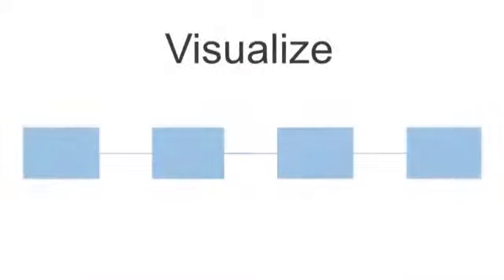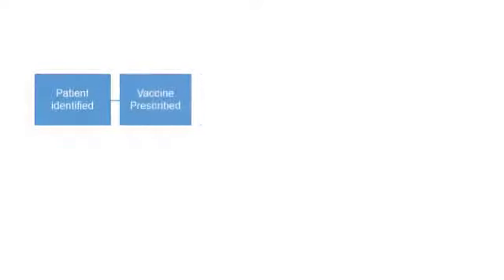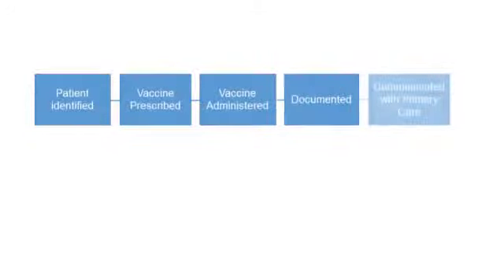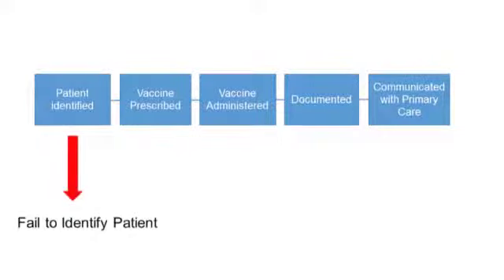How Can You Make Processes Reliable?